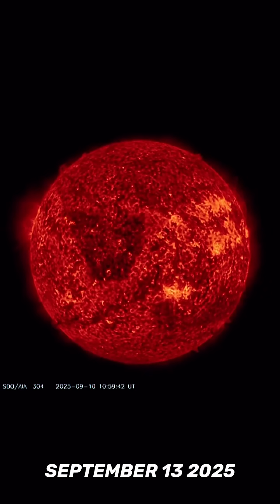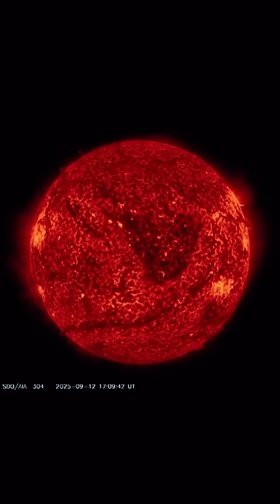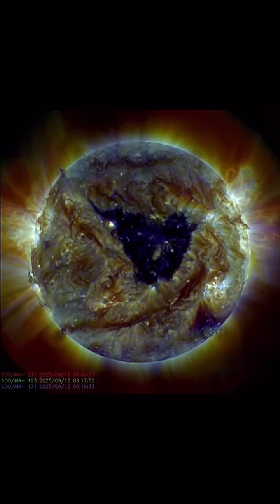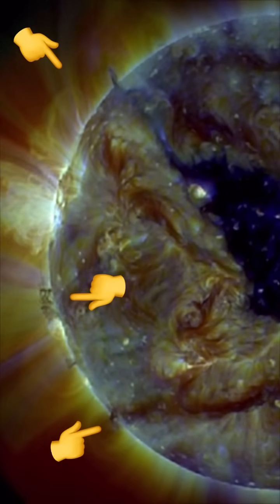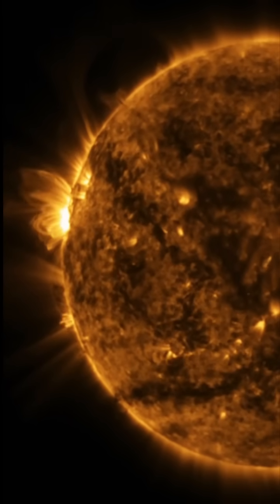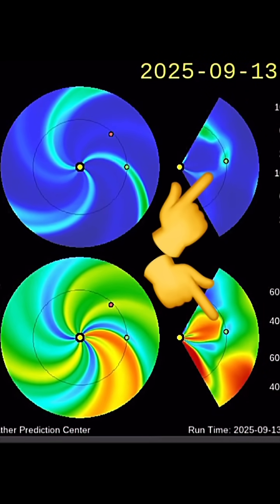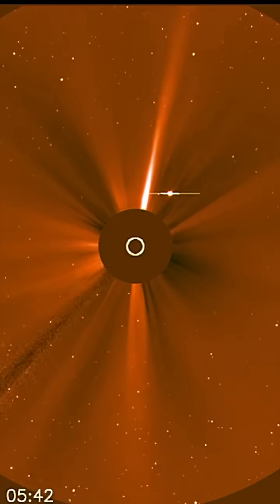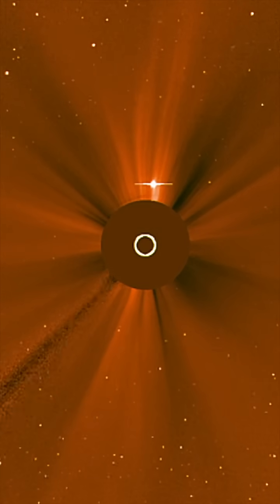Coronal Hole and Plasma Filaments‼️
Coronal Hole and Plasma Filaments‼️ September 13 2025